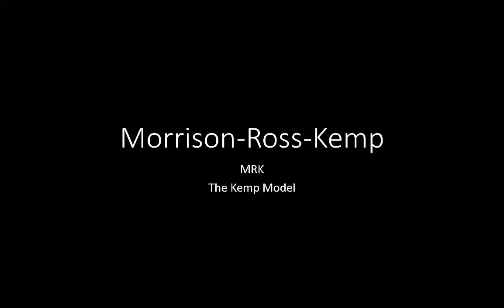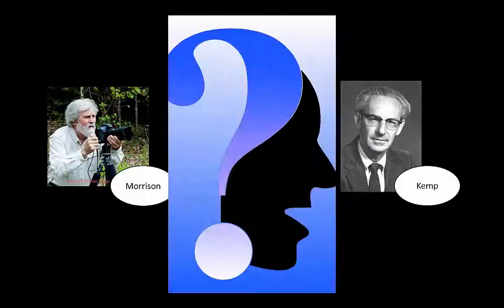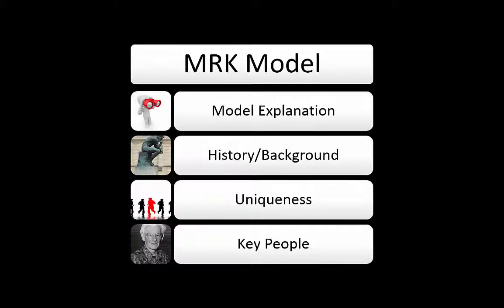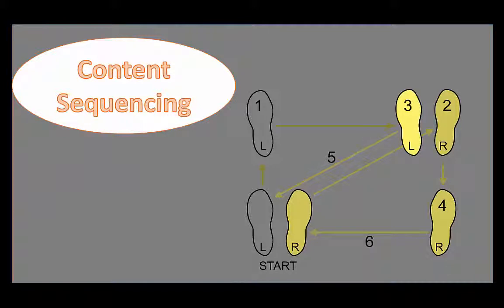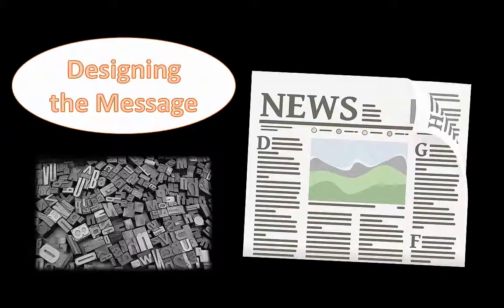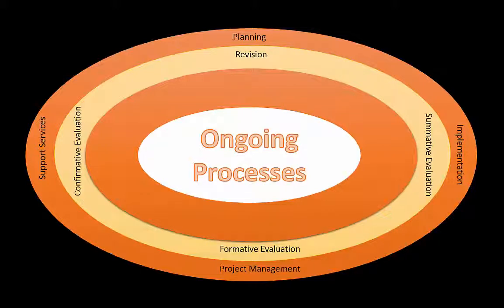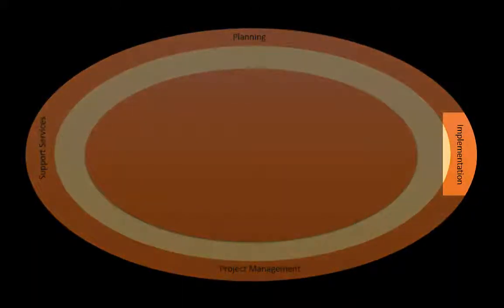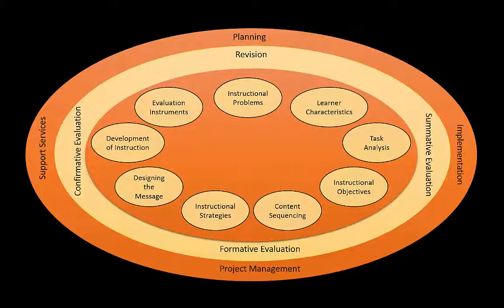The MRK Model of Instructional Design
Created by Rhonda Gregory for IDT 7074 Spring 2016 at the University of Memphis.